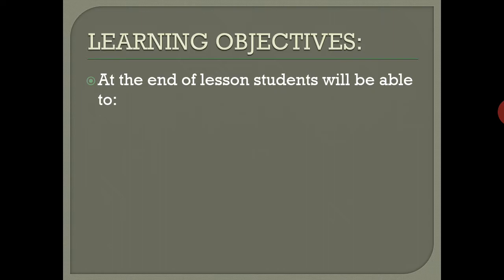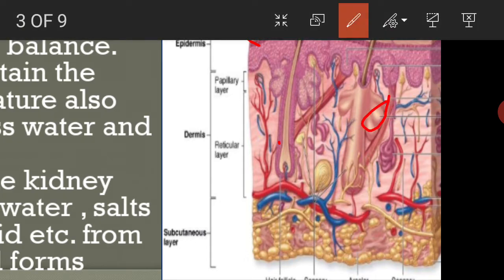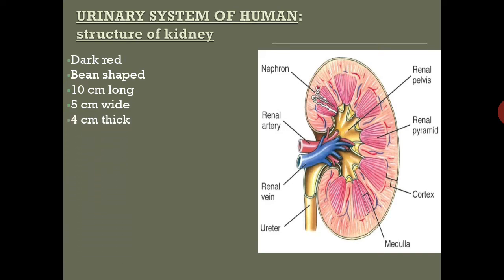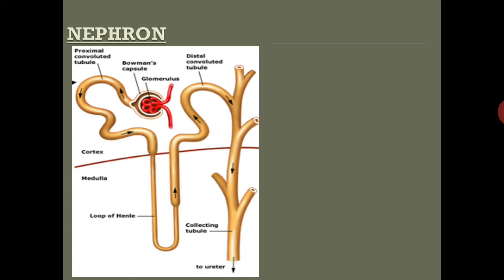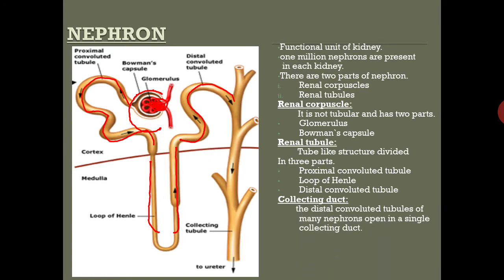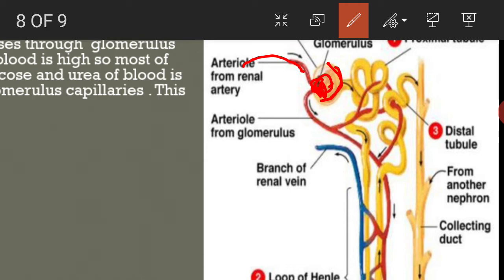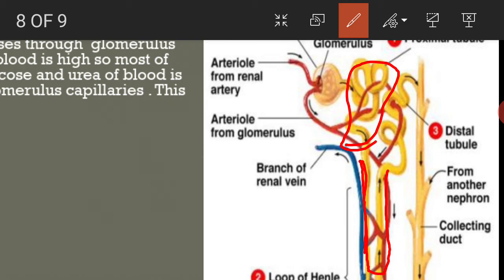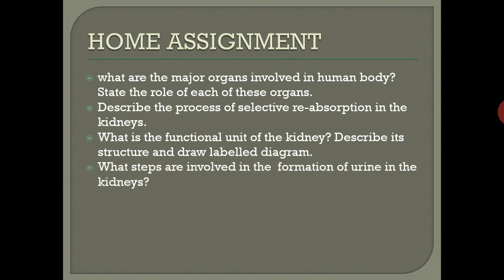10 FB BIOLOGY V7